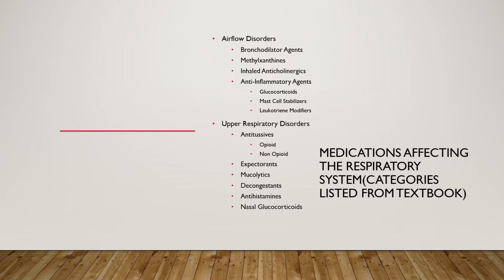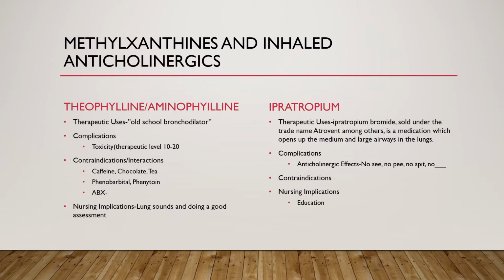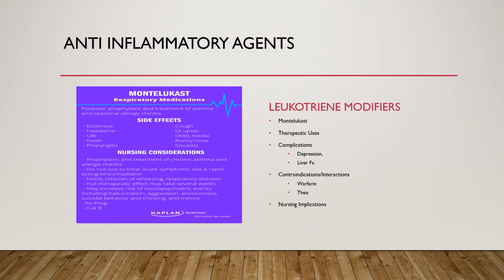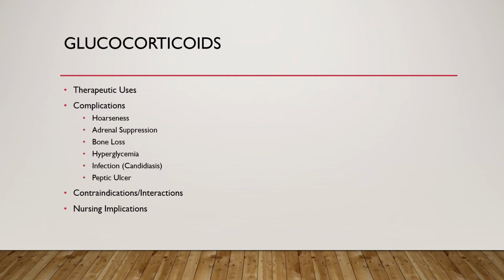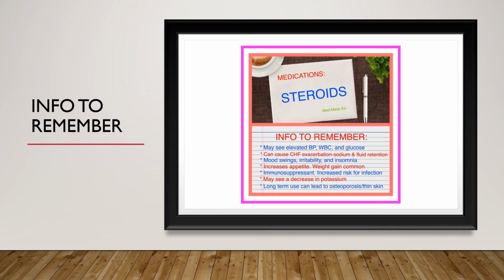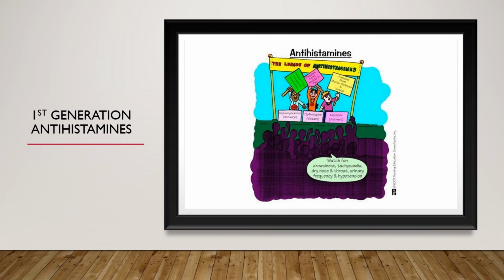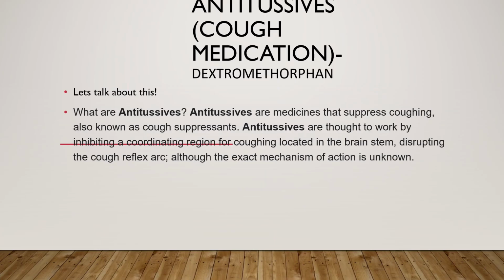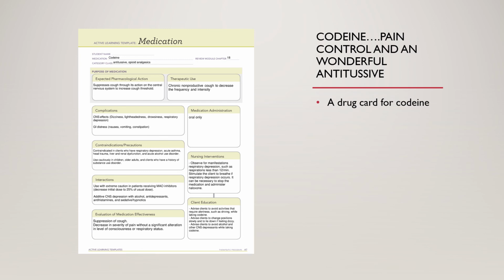Medications Affecting the Respiratory System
This is for RN and LPN students. Continuing to try to improve the presentations.